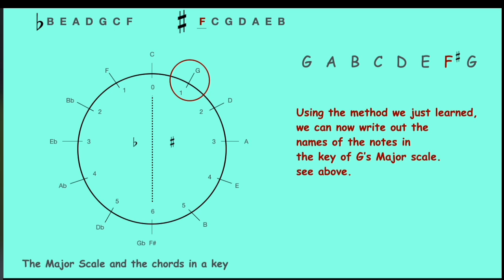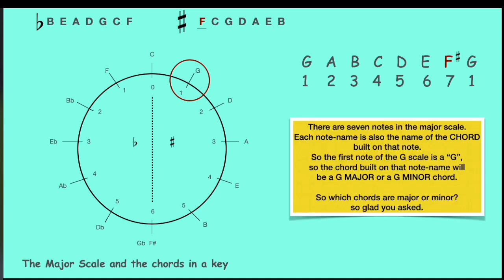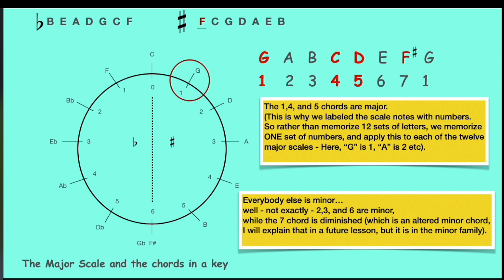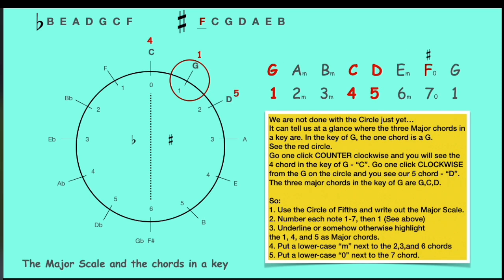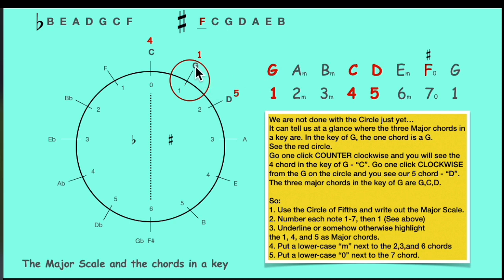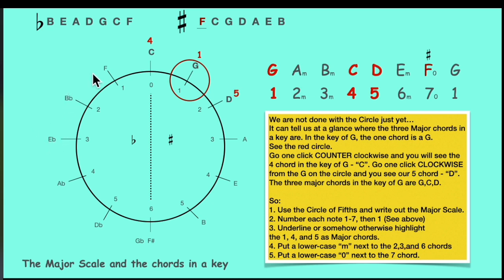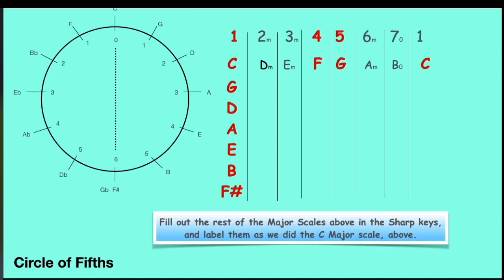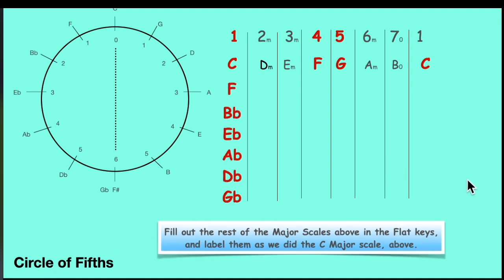Emerging Composer Episode 5 "The Circle of Fifths and Chords"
part 2 of our discussion on the Circle of Fifths... identifying the chords in every key.